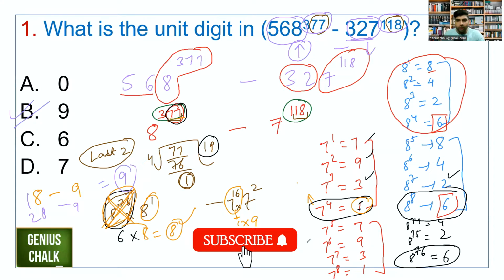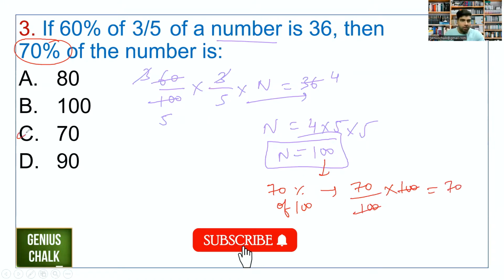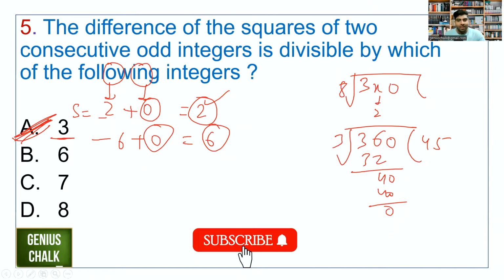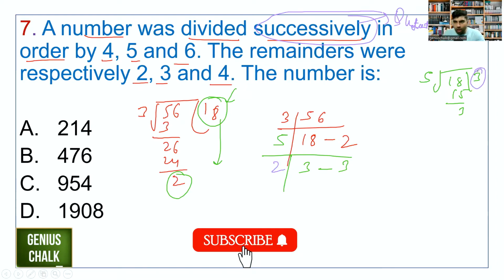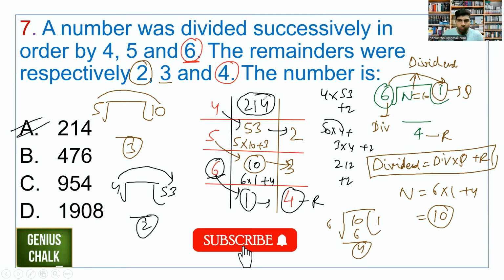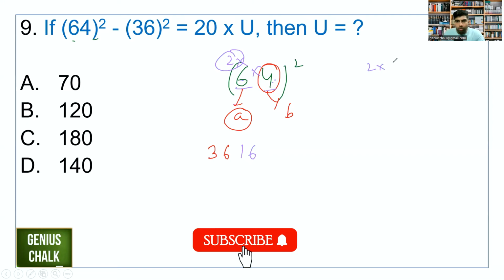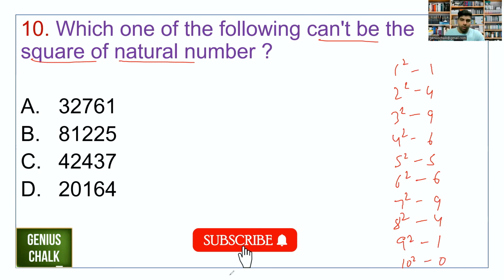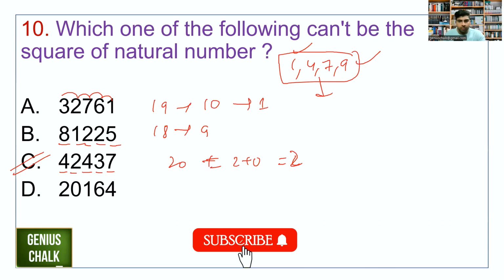Number System Practice - 10 II Important questions